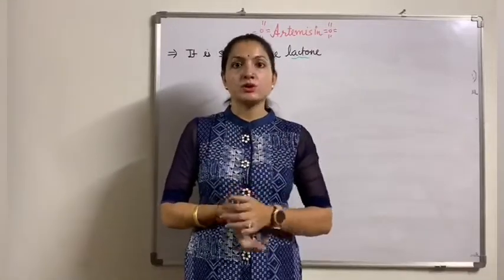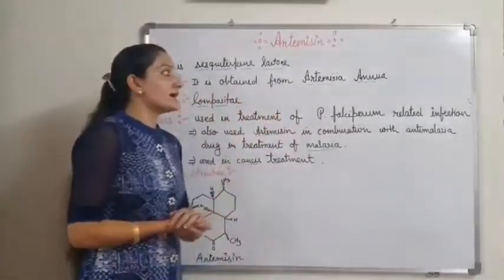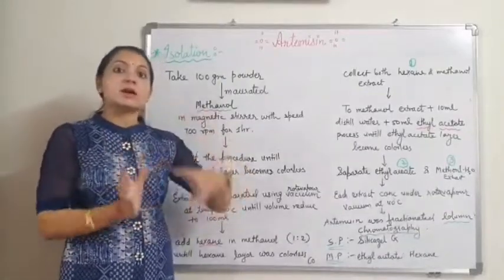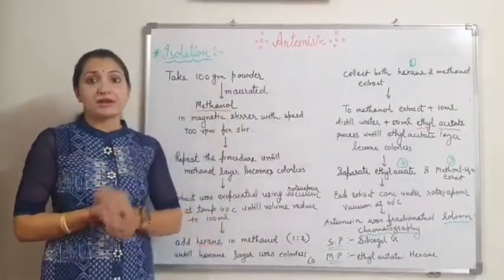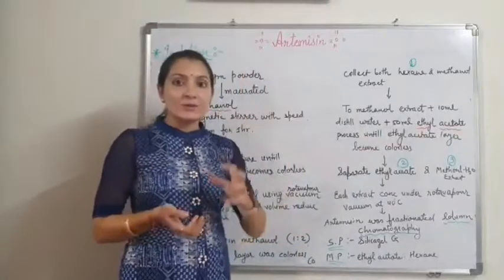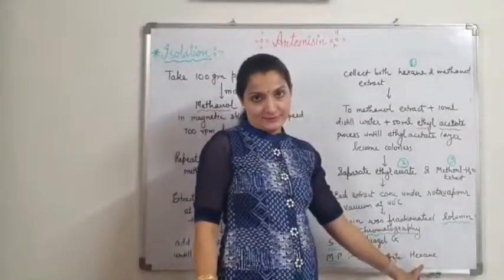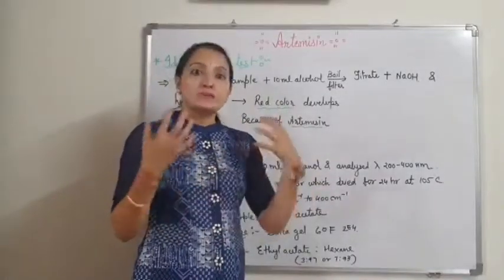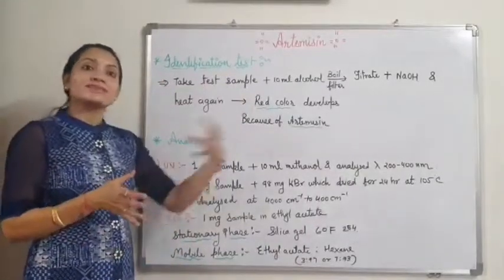ISOLATION IDENTIFICATION AND ANALYSIS OF ARTEMISIN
In this video detail information about Artemisin its biological sources, family , type of constituent and uses. In this video detail information of the extraction of Artemisin from Artemisia, identification test and analysis of Artemisin.